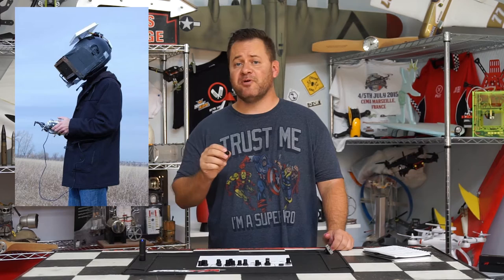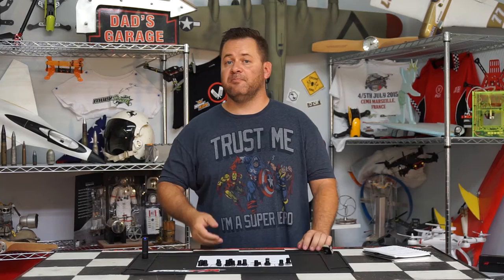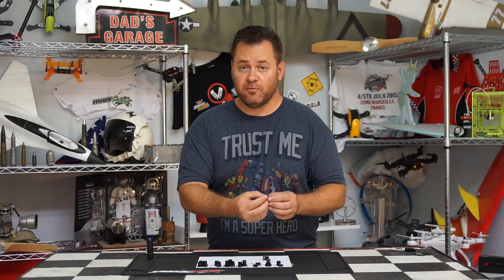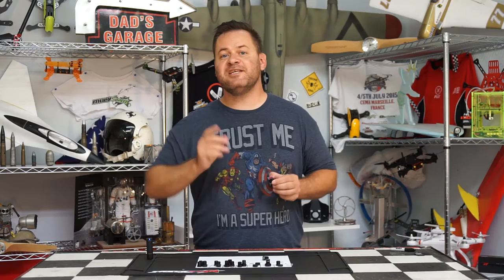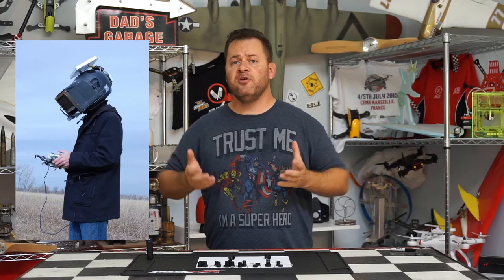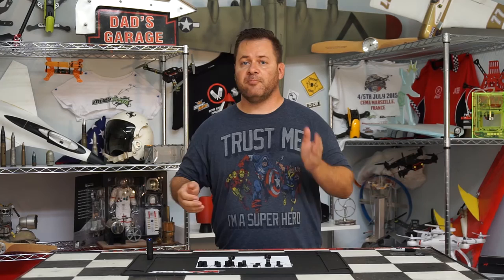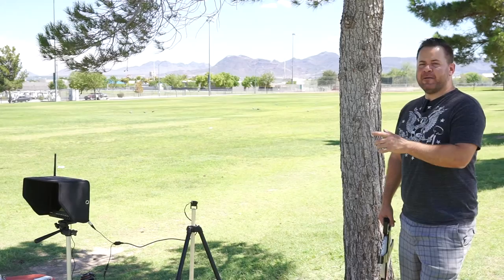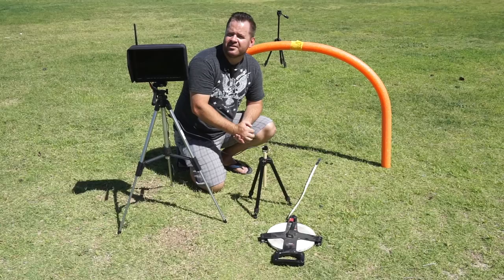FPV Lenses Demonstrated and Explained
FPV Lenses demonstrated and explained, review correct sensor size, IR, Quality and most important FOV for your FPV flying